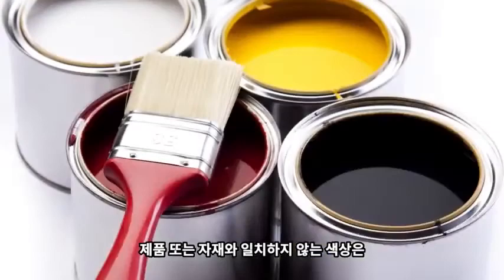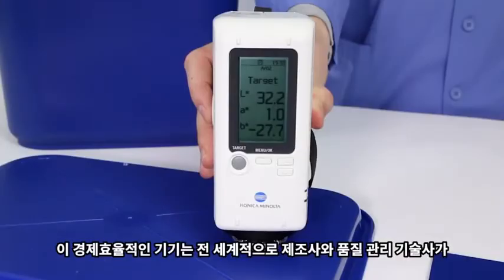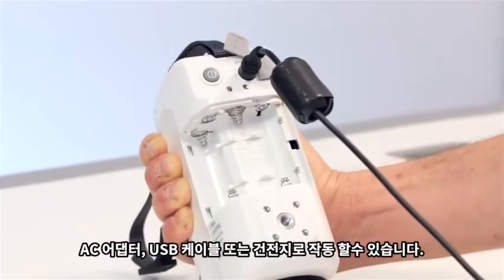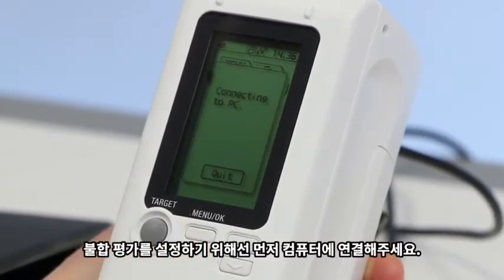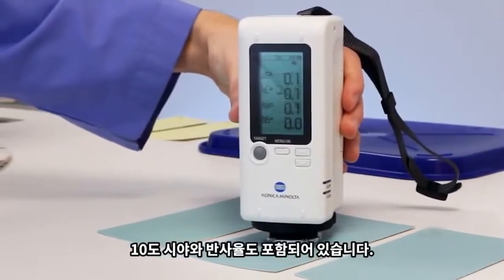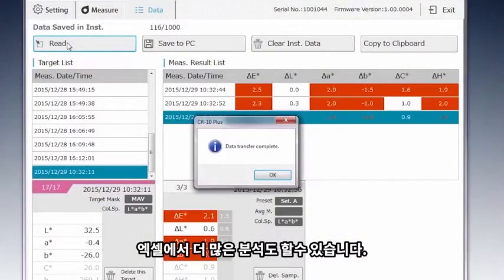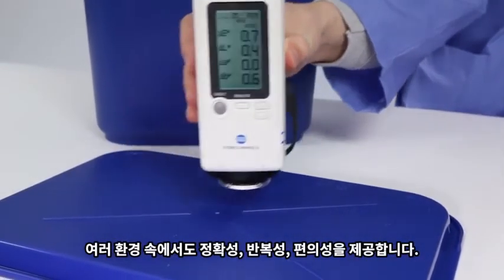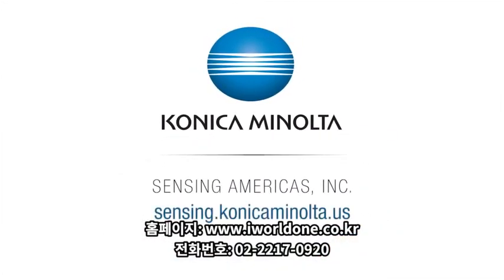코니카미놀타 색차계/CR-10Plus/CR10Plus/CR-10후속/CR10후속/칼라측정 원리/L*a*b*/이동형칼라측정/보급형 칼라측정/색차계/KONICA MINOLTA 색차계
제품과 관련하여 궁금하신 내용이나, 문의사항 있으시면 언제든지 연락 바랍니다.

안녕하십니까? 코니카미놀타 한국대리점 월드원입니다
월드원은 광학, COLOR, DISPLAY 전문회사입니다
20여년의 관련분야 전문성을 기반으로 고객의 문제와 과제에 대해 Total Solution을 제공하겠습니다

월드원은 고객만족과 감동을 최우선으로 생각합니다
장비의 선택에서 최고의 효율을 올릴 수 있는 방법까지,  월드원은 철저하고 전문적인 사후지원(A/S)로 고객분들께 만족과 감동을 드리고자 최선을 다하겠습니다

이윤보다 아름다운 인연을 더 소중히 여깁니다.
단순히 좋은 제품을 최저가에 판매하는 회사가 아니라, 아름다은 삶을 살아가는 평범한 사람들의 편안하고 정이있는 곳이라는 기억으로 여러분들 곁에 남고 싶습니다.